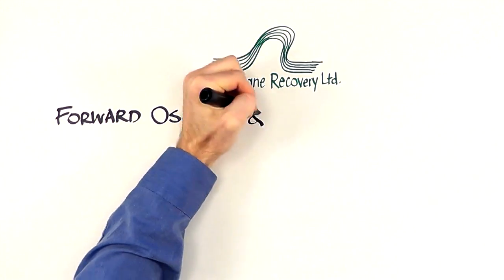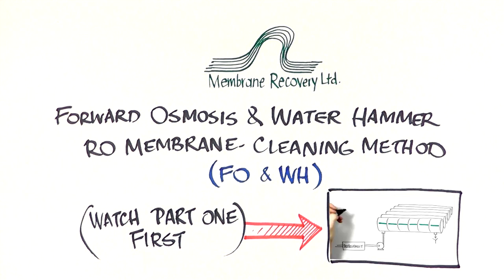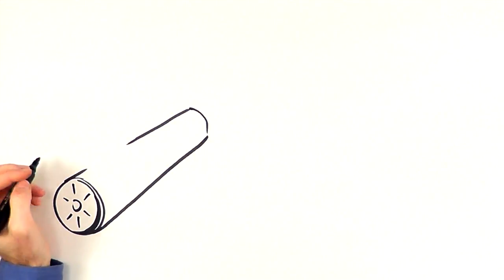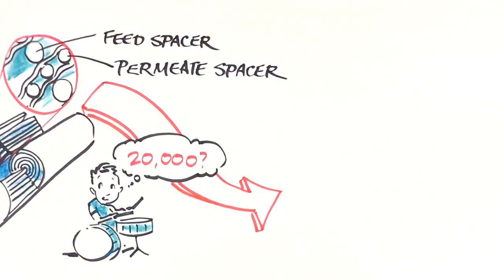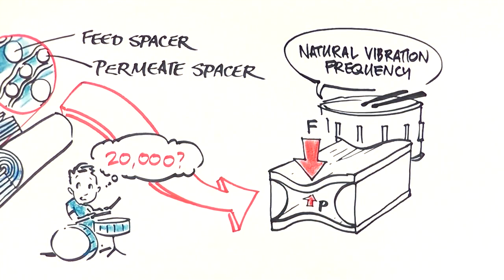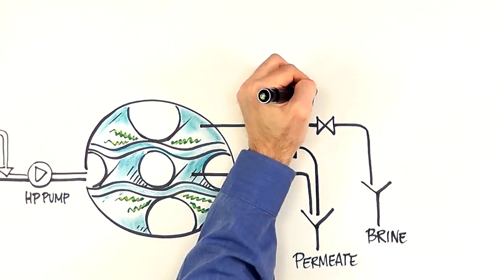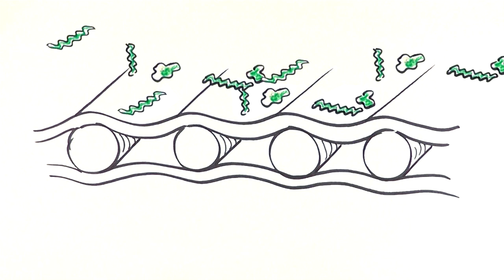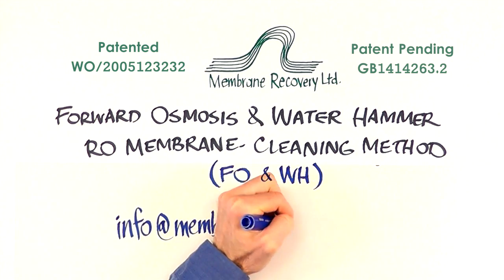Osmotic Membrane Cleaning Part 2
The present patent pending technology GB 141463.2 and GB 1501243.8 is enhancement of well-known DOHS technology:  WO/2005/123232 of cleaning Reverse Osmosis membranes used in heavy fouling condition.  Technology based on applying series of water hammers, made simultaneously with forward osmosis backward flow causing superposed membrane mechanical shaking and fouling osmotic backwash.  Water hammers provided by water stroke generators controlled by PLC during additional discharge of brine and/or permeate flow.  Process similar to home carpet shaking, but made in higher frequency and lower amplitude, preferably in frequency proportional to the natural frequency of the RO membrane oscillation.  PLC smoothly tunes the pulsating frequency until an abrupt increase in turbidity of the residual brine stream is visible.  Operation in resonance frequency allows by minimum gauge pressure amplitude reach maximum cleaning effect in safety way.
High Salinity draw solution injection, simultaneously with water hammers shaking, provides ecologically friendly fouling detachment and removal.